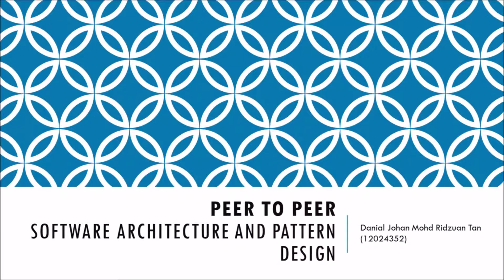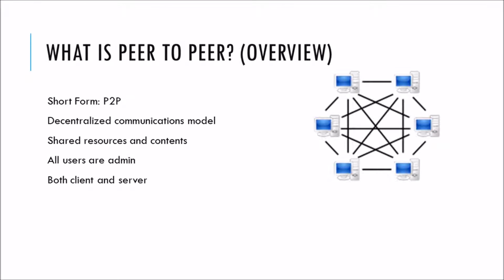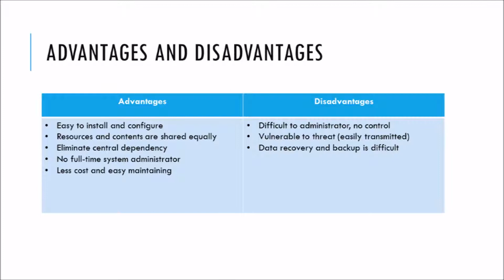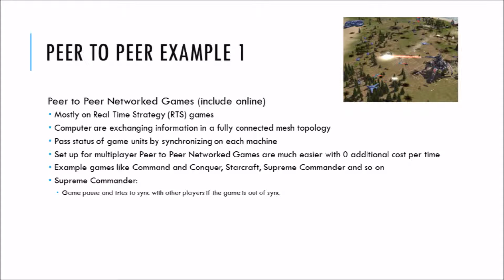Peer to Peer Software Architecture